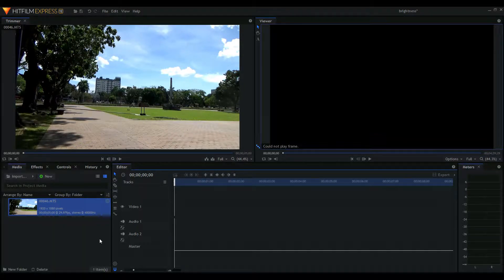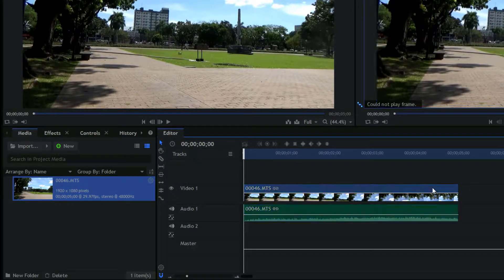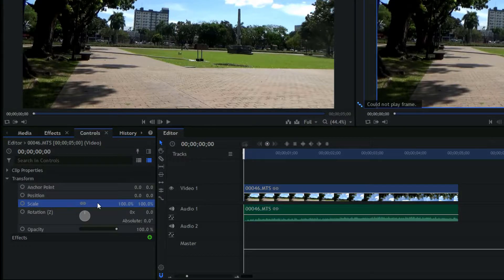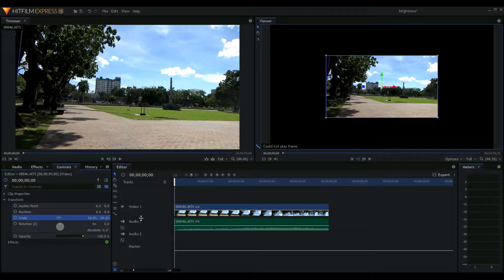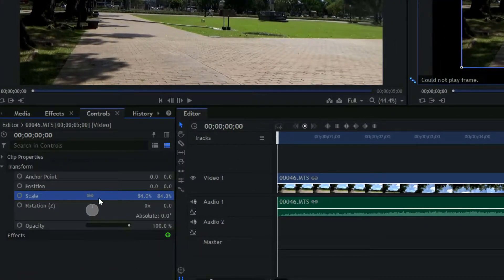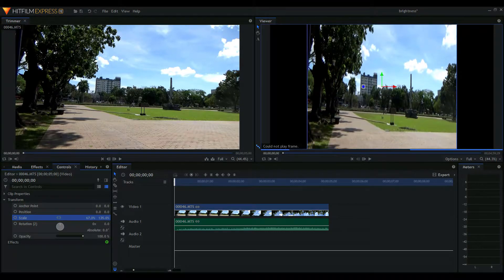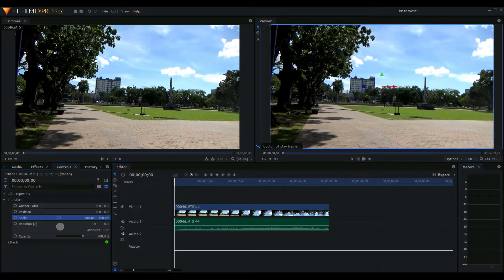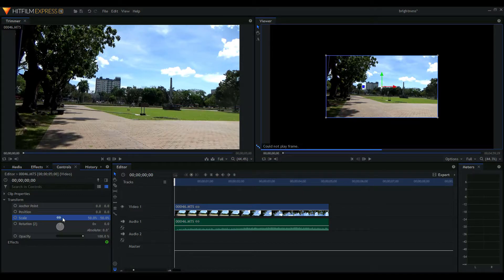how to scale videos in hitfilm